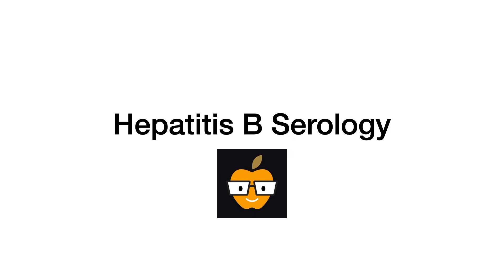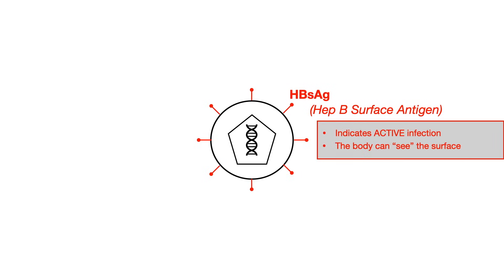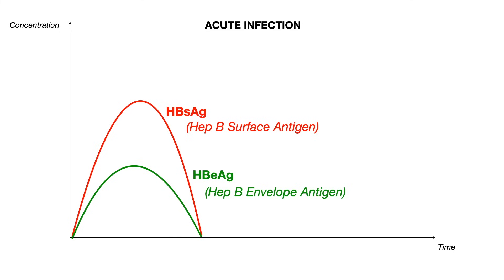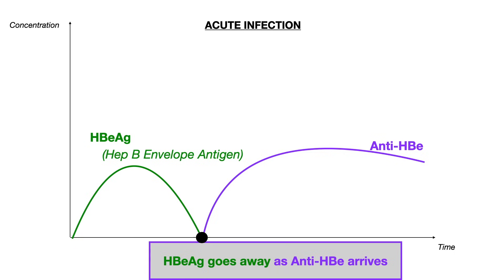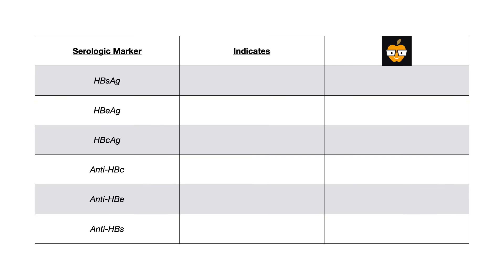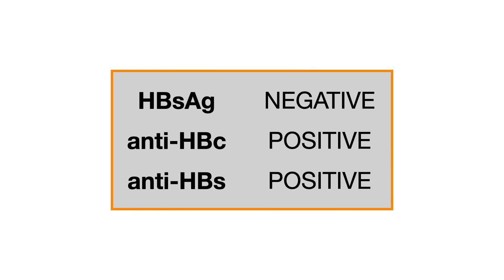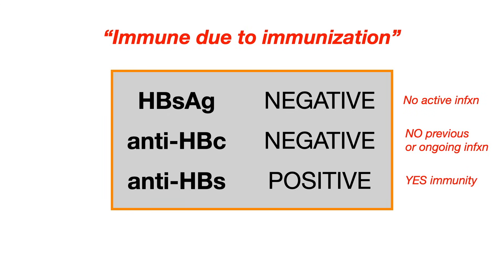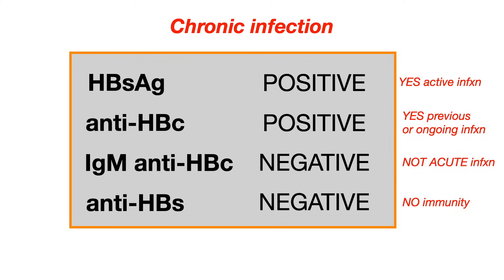Hepatitis B Serology/Interpretation